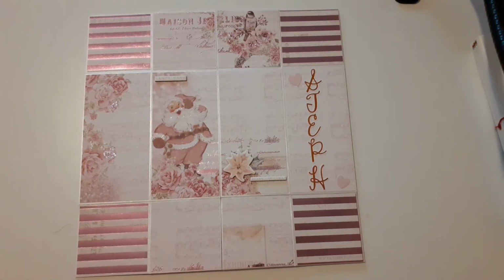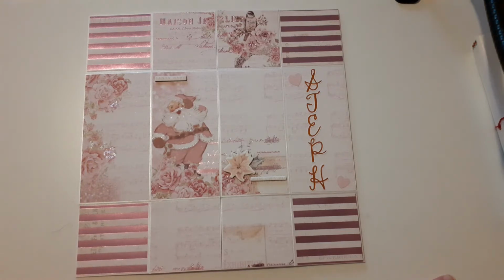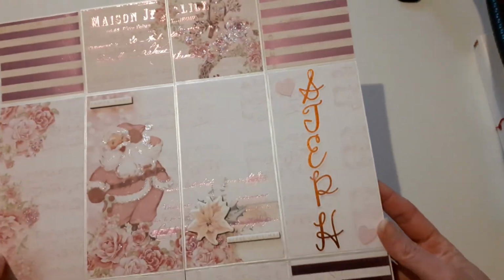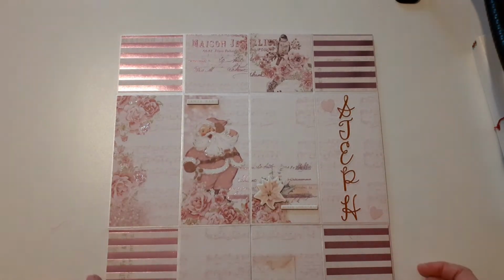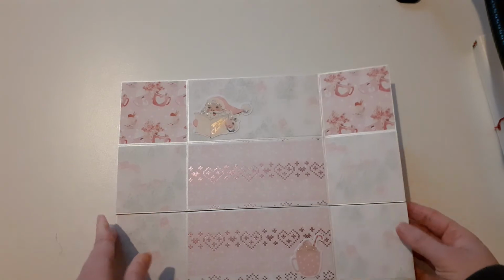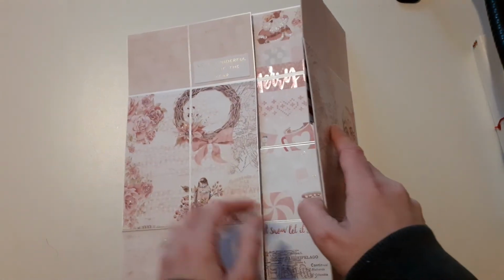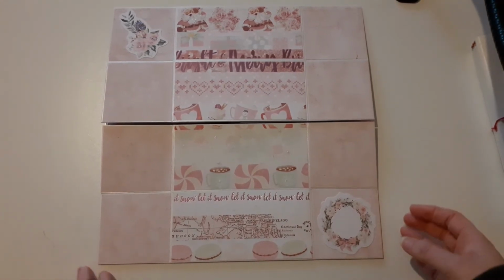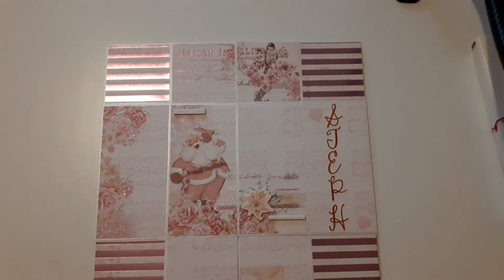Day 4 - Advent swap with Steph (what i made) xx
Hi everyone today was a really simple make for Steph i wanted to make her a card but a card with a bang so i went for this gigantic never ending card xxx it was extremely fiddly to put together but once i decorated it, it turned out fab xxx